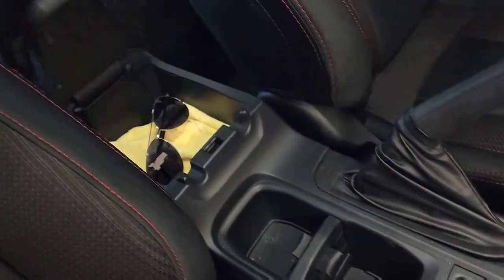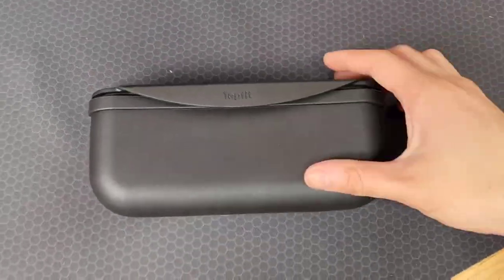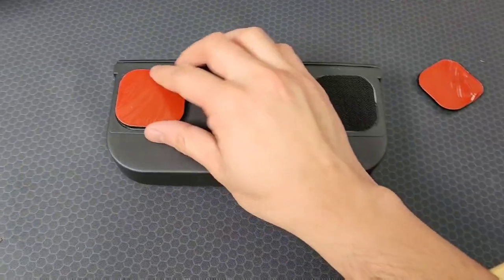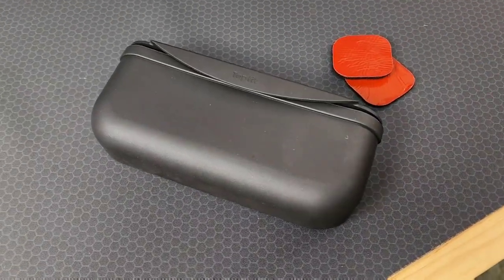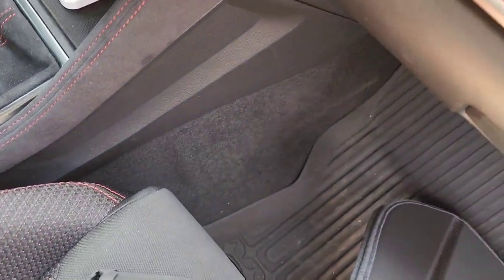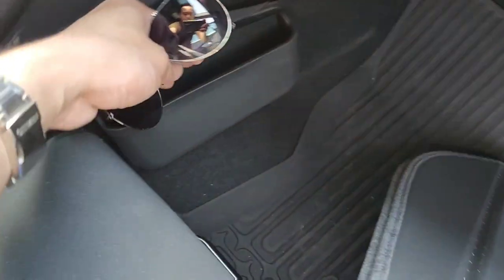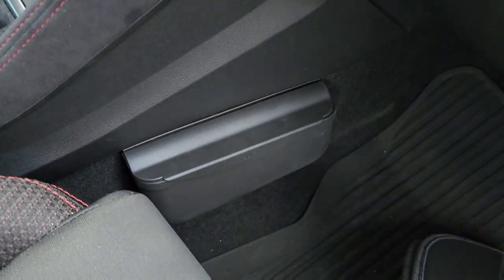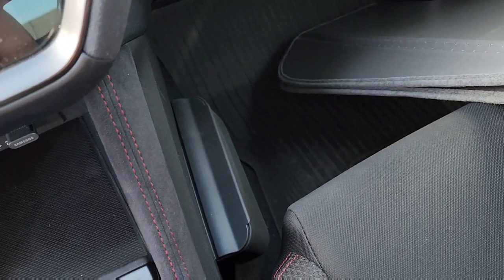Sunglasses Holder | 2022+ VB Subaru WRX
Adding a sunglasses holder to the 2022+ VB chassis Subaru WRX.